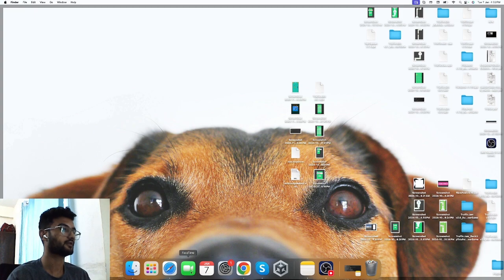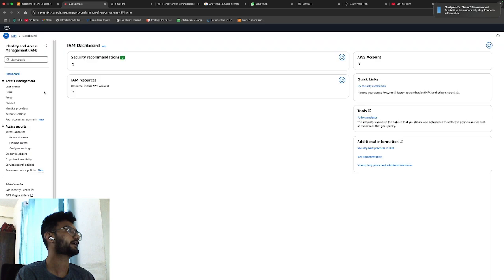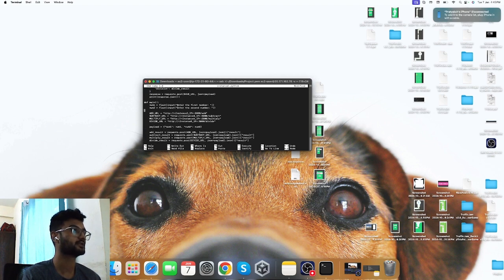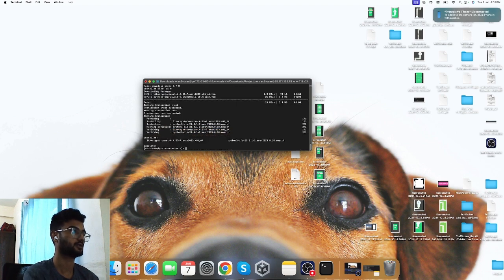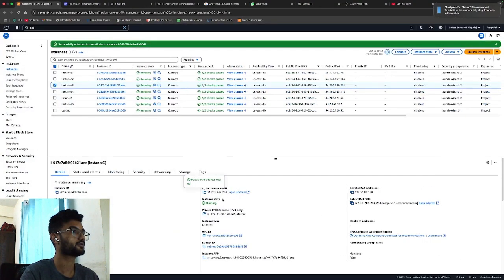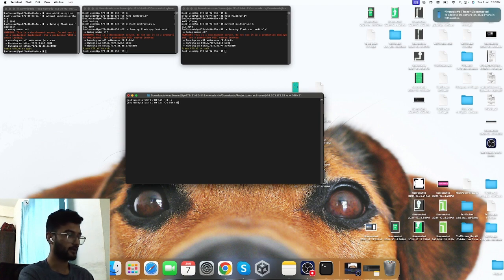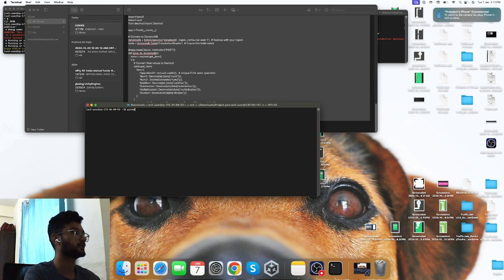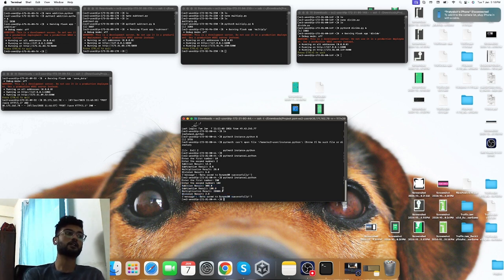Multi-Instance Calculation System on AWS